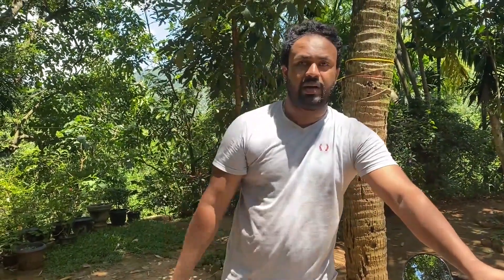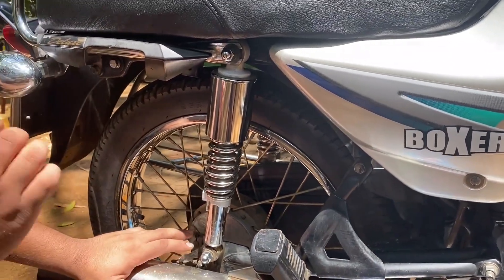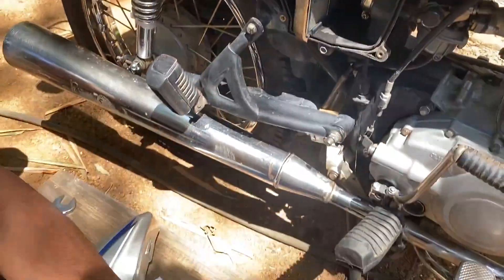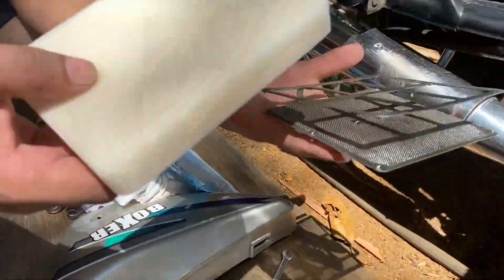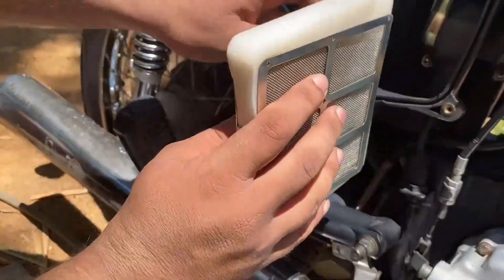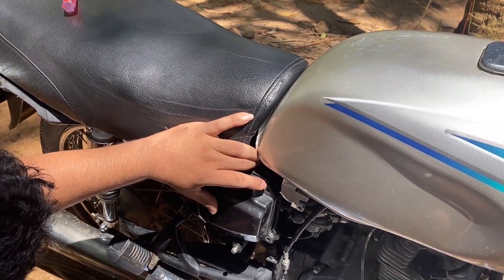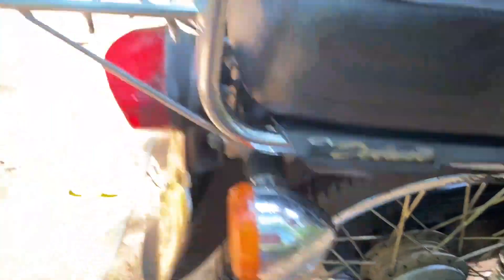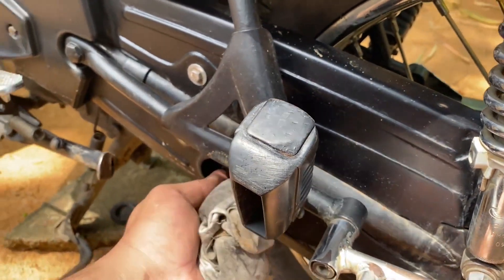How To Replace the Air Filter Of the Motor Bike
Tools and Materials Required

8 mm Wrench
10 mm Wrench
19 mm Wrench
24 mm Wrench
Phlip Head Screw Driver
Clean Cloth

Music Credits